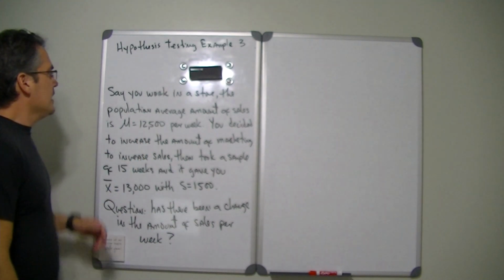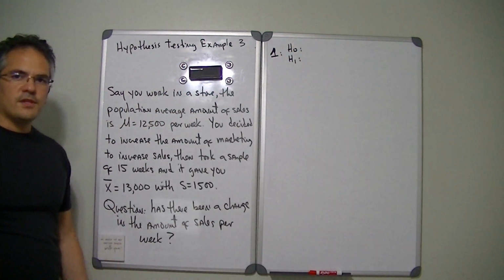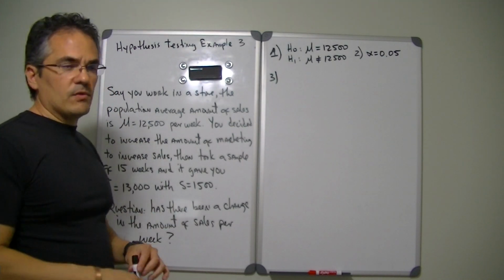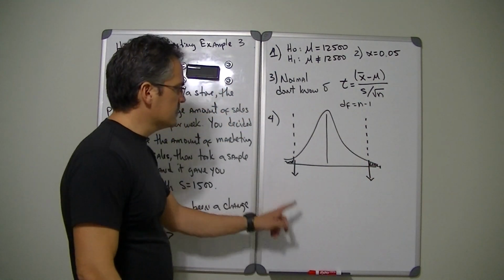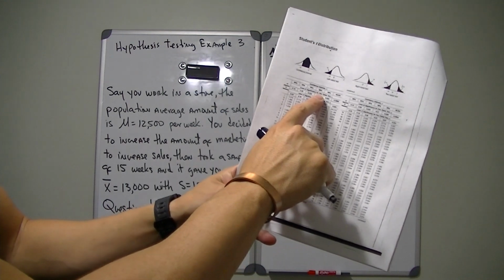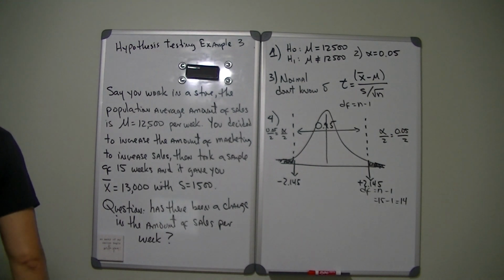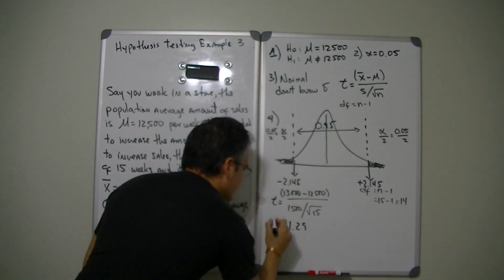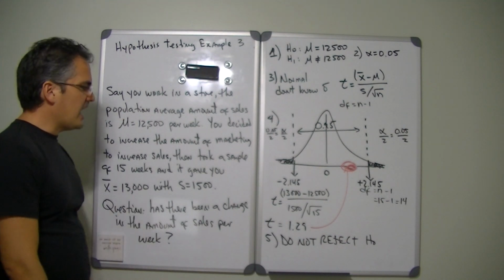Ch10 How to do Hypothesis Testing Example 3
This video shows an example of how to do hypothesis testing of a sample mean compared to a population mean.  Also known as hypothesis testing.